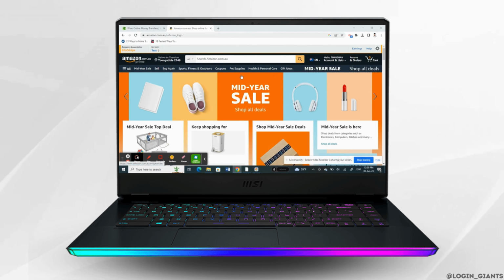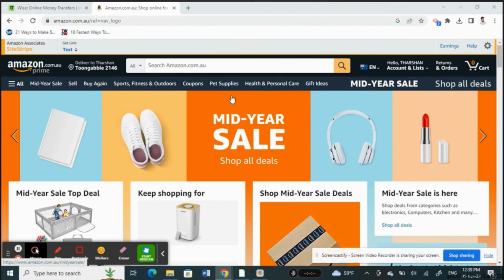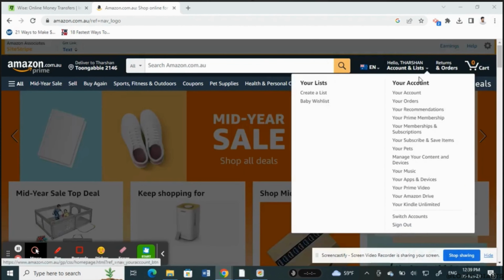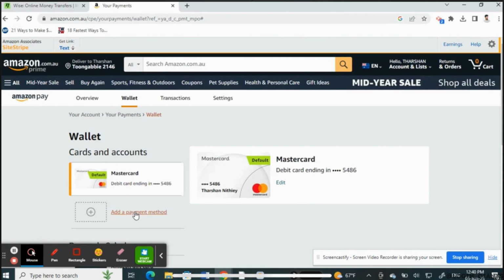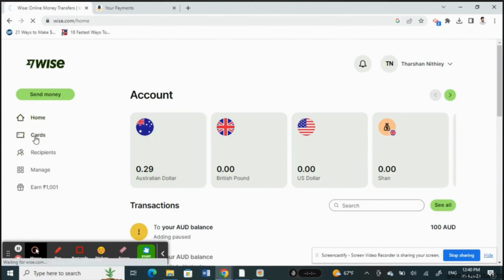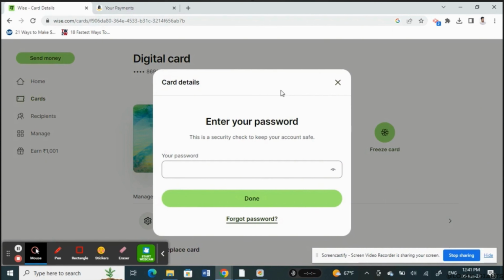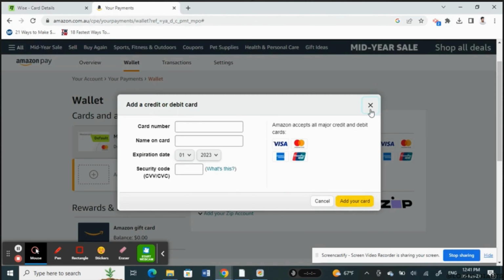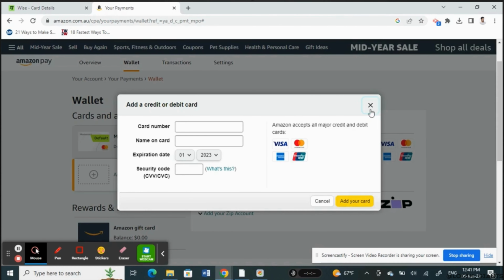How to Add Wise Account to Amazon (Complete Guide)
Interested in adding your Wise account to Amazon for seamless international transactions? Follow this complete guide to learn how to link your Wise account to Amazon for easy payments and currency conversion.

In this guide:
0:00 - Introduction
0:05 - How to Add Wise Account to Amazon (Complete Guide)

This comprehensive tutorial provides step-by-step instructions on adding your Wise account to Amazon. Learn how to log in to your Amazon account, navigate to payment settings, add a new payment method, select Wise, and complete the account linking process by providing your Wise account details.

Streamline your international transactions on Amazon with this complete guide to adding your Wise account!